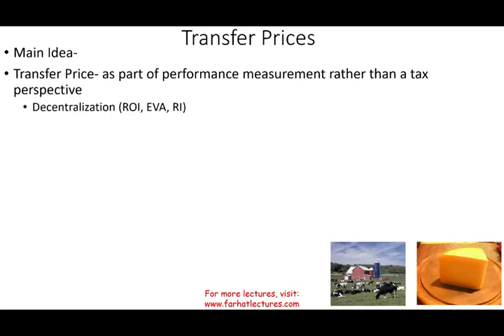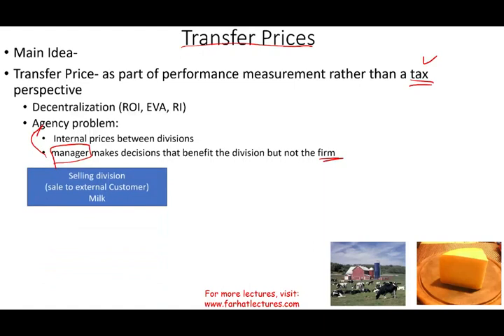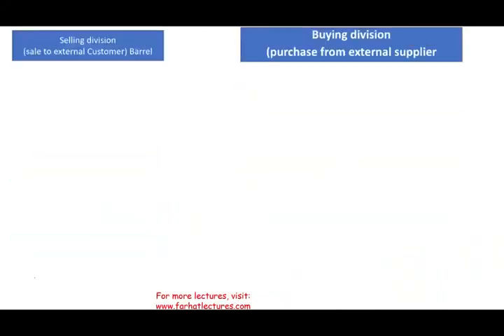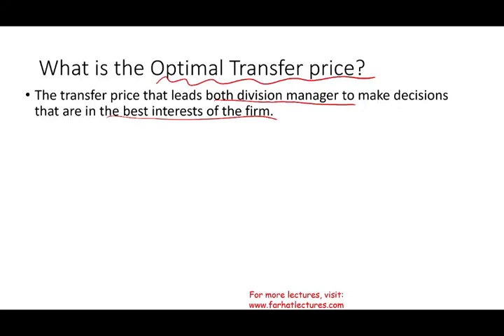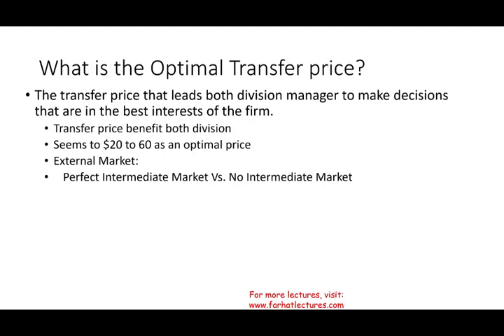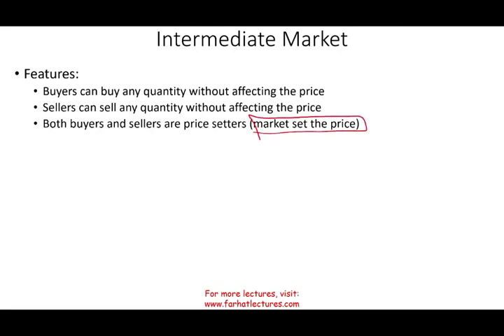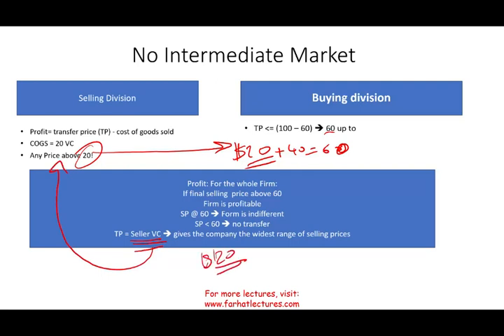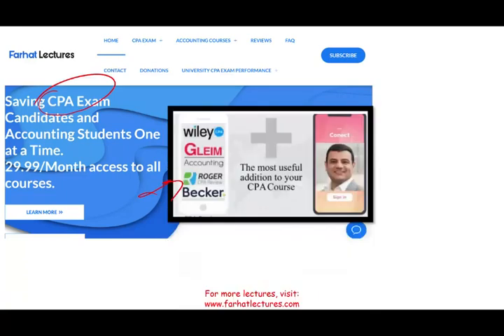Transfer Price Explained. Intermediate or Intermediate Market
IN this video, I discuss transfer price or transfer pricing.  Transfer price is the price at which related parties transact with each other, such as during the trade of supplies or labor between departments. Transfer price is used when individual entities of a larger multi-entity firm are treated and measured as separately run entities.